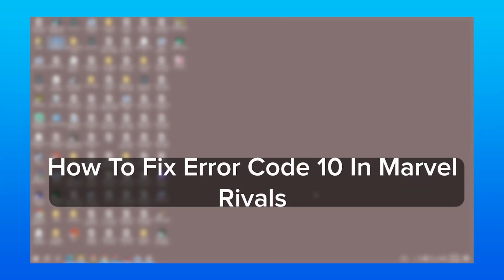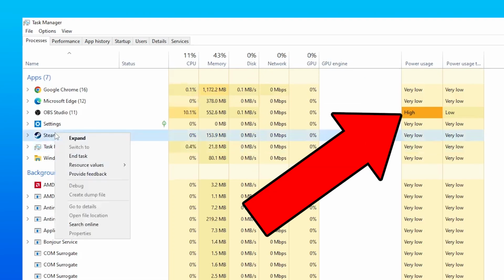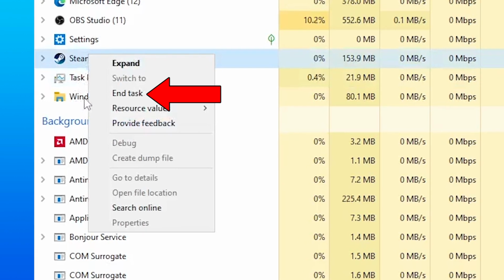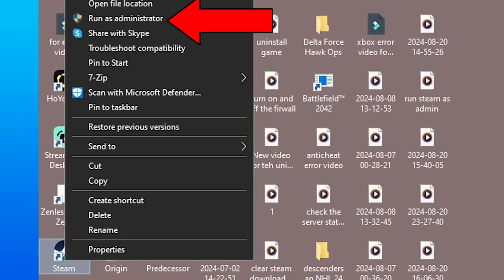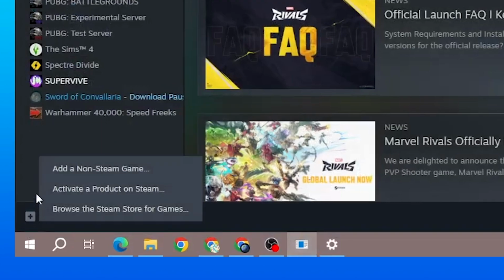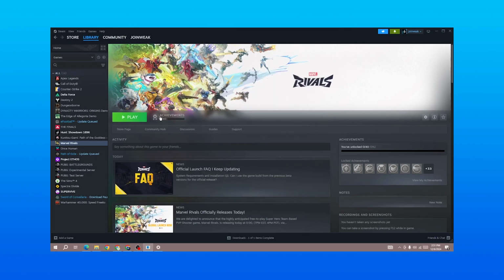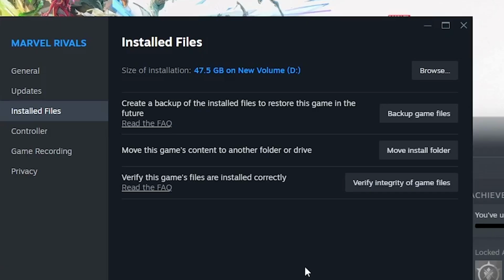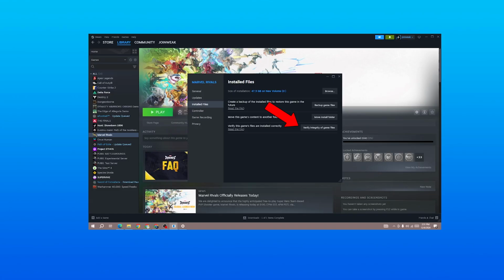Marvel Rivals Error Code 10 Fix (Easy Tutorial!)